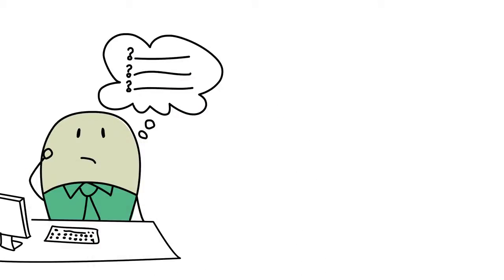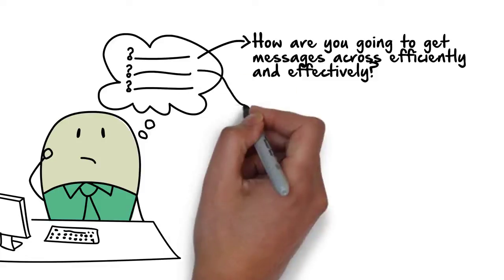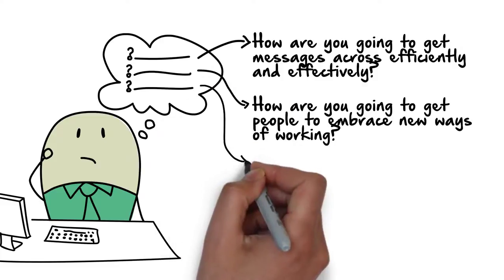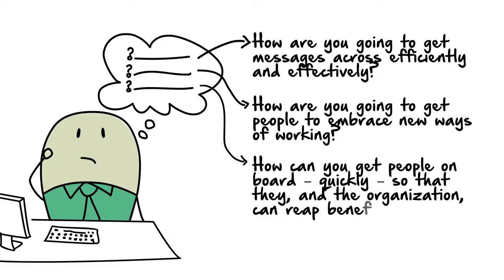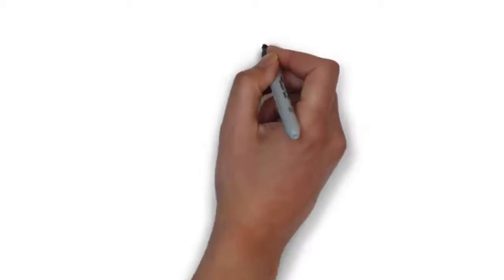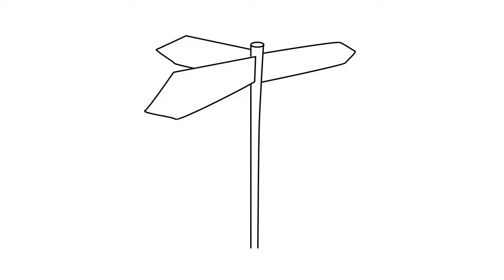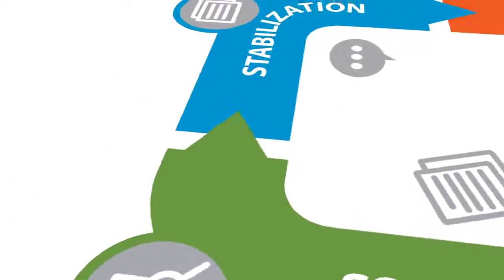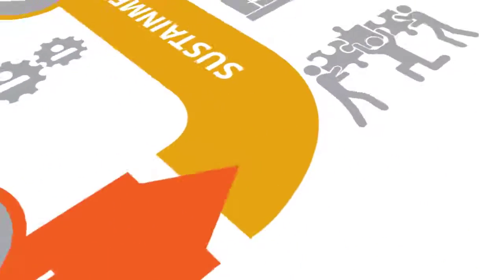GP Strategies - Workforce Transformation